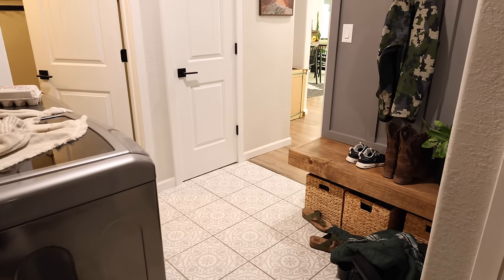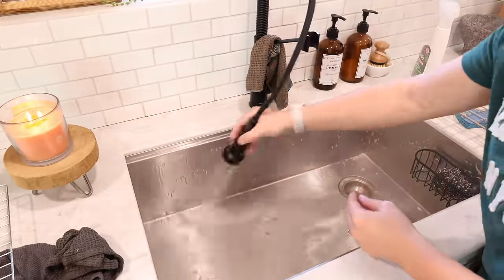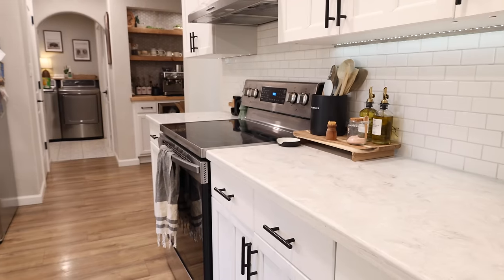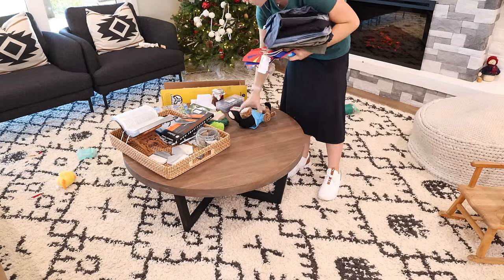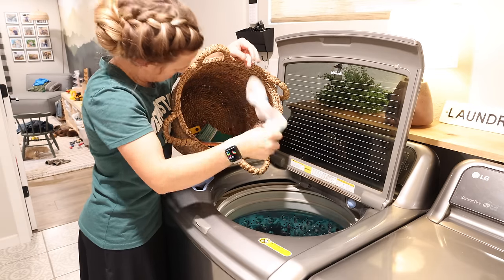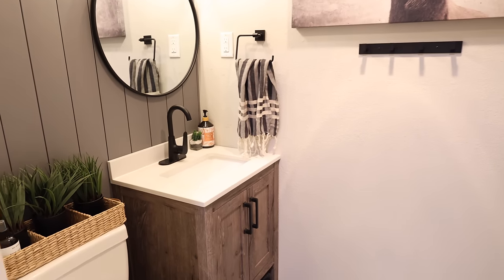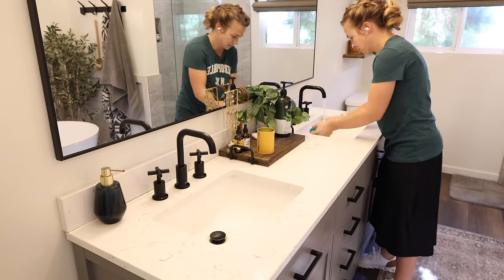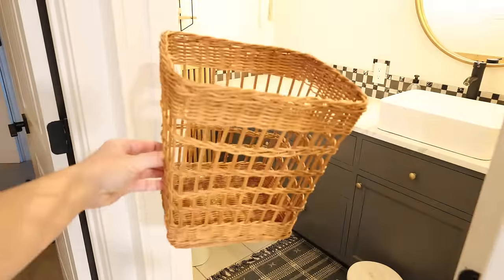WHOLE HOUSE CLEAN WITH ME!🏠 WEEKLY CLEANING ROUTINE | 2024 CLEANING MOTIVATION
NEW WHOLE HOUSE CLEANING! In today's video I take you along as I clean my House and More, getting things back to normal after the holidays and a busy week! I hope you enjoy this video and that it gives you lots of Cleaning Motivation and Inspiration!

My favorite cleaning products!
Laundry Bag
Laundry Basket
The Pink Stuff
Levi's Highchair
Little battery powered Scrubber
Affordable Vacuum
Kraus Workstation Sink
Dish Soap
Spin Mop
Stovetop Cleaning Kit
Method Stainless Steel Cleaner
Full Circle Duster
My Watering Can

☀︎FREQUENTLY ASKED QUESTIONS:
Our Interior Wall Color - Agreeable Gray by Sherwin Williams
Our Floors

📷Camera: Canon EOS R6 Mark II, 24-105mm Lens

WHOLE HOUSE CLEAN WITH ME!🏠 WEEKLY CLEANING ROUTINE | 2022 CLEANING MOTIVATION | 2024 CLEANING MOTIVATION |
DEEP CLEANING | CLEAN WITH ME | DEEP SPEED CLEANING MOTIVATION | WEEKLY CLEANING ROUTINE | HANNAH'S HAPPY HOME | HANNAHS HAPPY HOME | DEEP CLEANING ALL DAY SPEED CLEANING | HOMEMAKING EXTREME CLEAN WITH ME | SPRING CLEANING